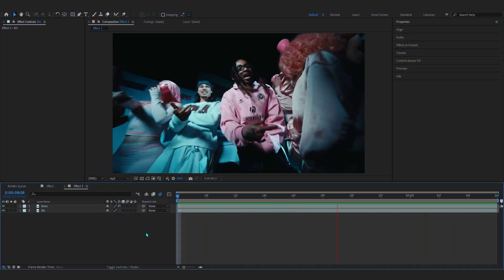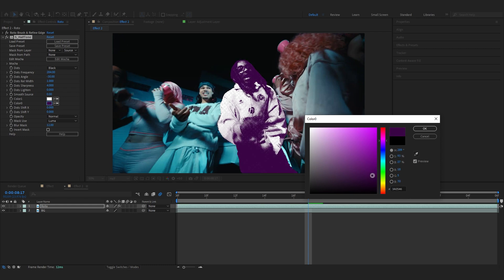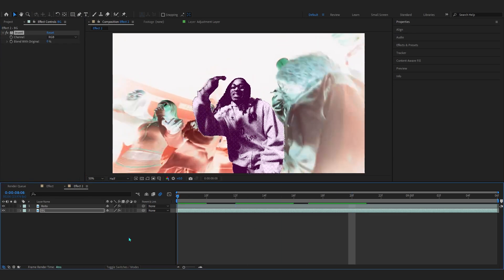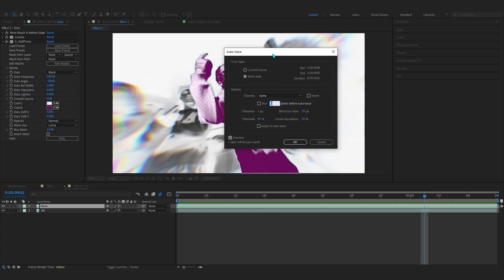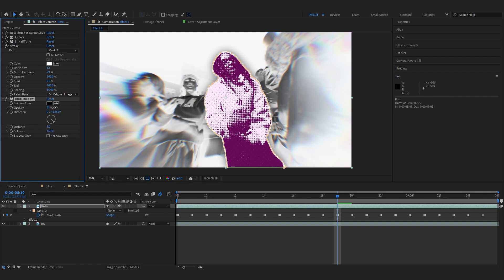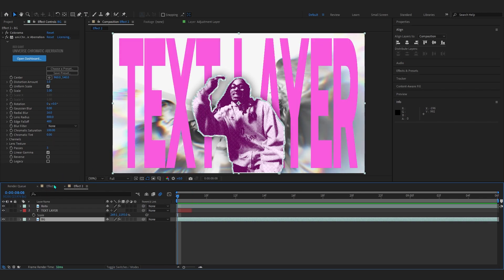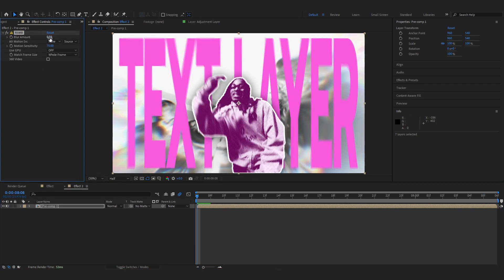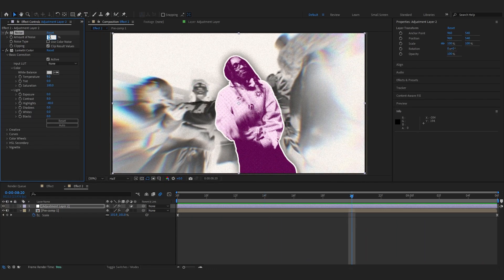create HALFTONE EFFECT for your Music video in After Effects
In this tutorial you will learn how to make create HALFTONE EFFECT for your Music video in After Effects